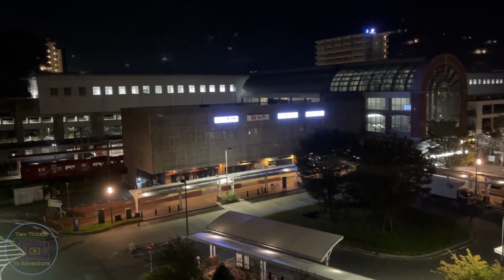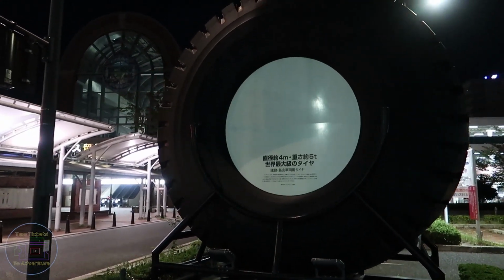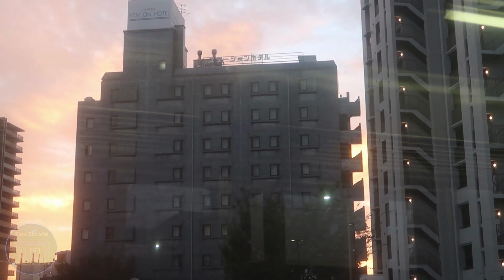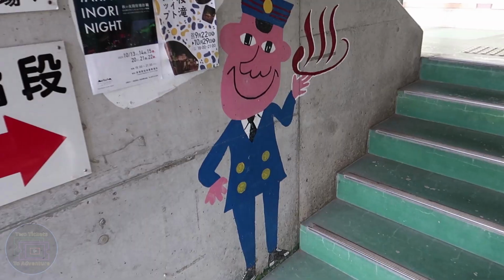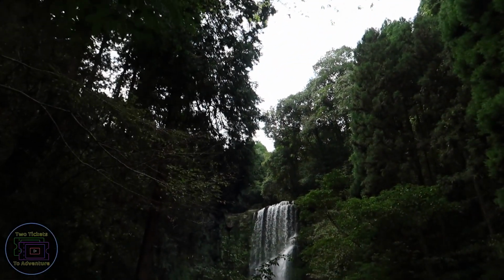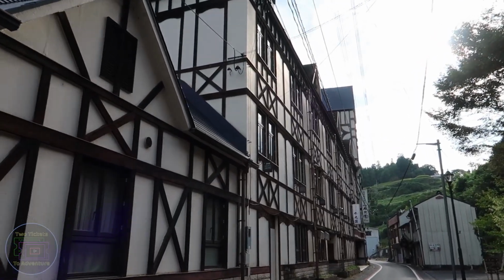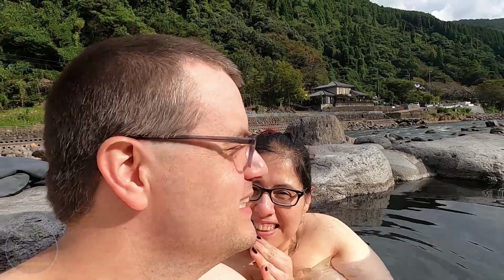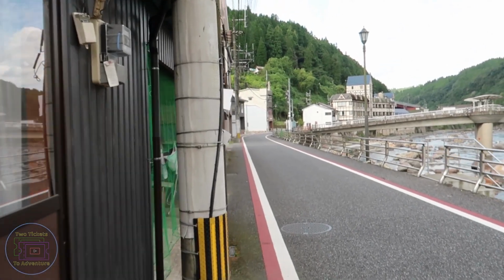Amagase Onsen (天ヶ瀬 温泉) | Amagase, Ōita, Japan | October 2023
Hello fellow ticket holders. Join us as we begin our first full day in Japan. In this video we visit Amagase Onsen (天ヶ瀬 温泉) a historic hot spring town in Hita, Ōita, Japan. During our short stay in this small town we visit Sakura Falls (桜滝ふれあい広場) a beautiful waterfall tucked away in a quiet serene park. Next, we walk down the main street of the town of Amagase to admire the buildings that currently stand abandoned, due to the flooding of 2020, before making our way to the pedestrian bridge to admire the beauty that is the Kusu River and the town that sites on the rivers edge. Finally, we make our way down to the rivers edge to soak in the open air onsens (hot springs) and stop at a Confectionery Store (菓舗 田代屋) for a treat before we make our way out of town for our next adventure.

== Links / References ==
Tashiroya Confectionery Store Instagram: @tashiroya.amagase

Amamira Cafe Instagram: @amamira_cafe

== Image Attribute Credits ==
amusement-park-icons-set
created by macrovector

snacks-cinema-isometric-composition
created by macrovector

decorative-isolated-icon-set
created by macrovector